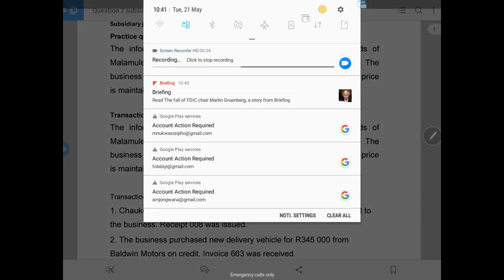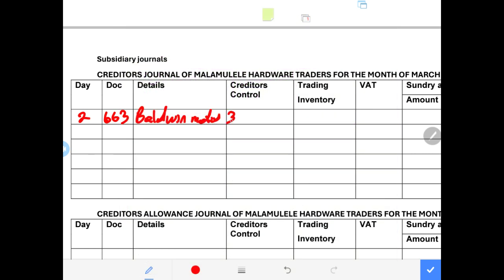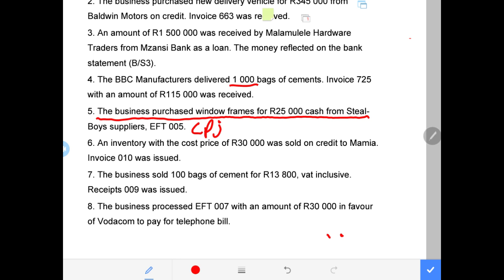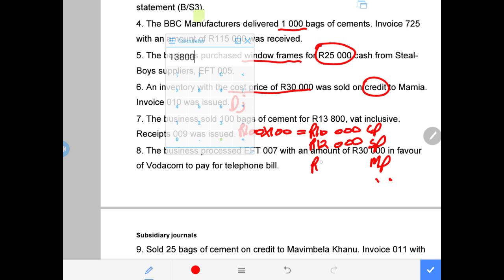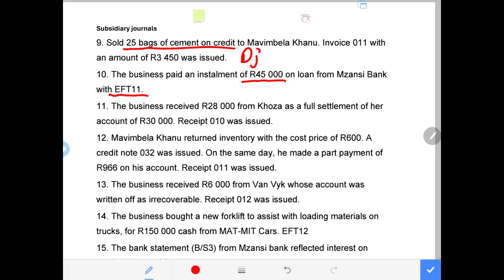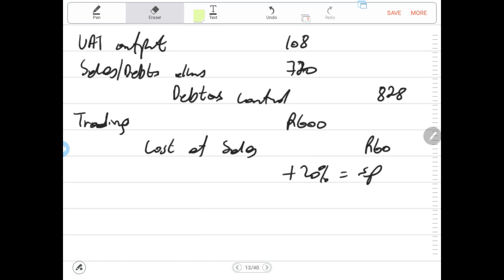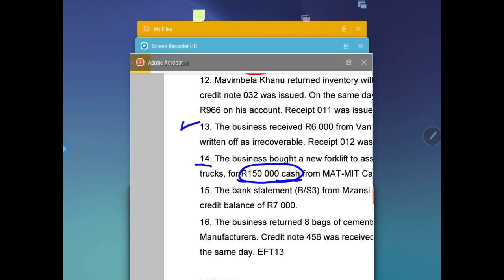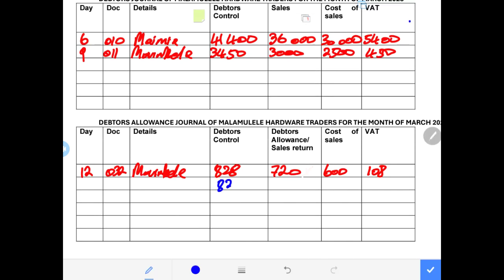Recording transactions in the subsidiary Journals (FAA115D)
REQUIRED TO:
Record the  given transactions in the correct subsidiary Journals of Malamulele Hardware Traders for the month ended 31 March 2023.